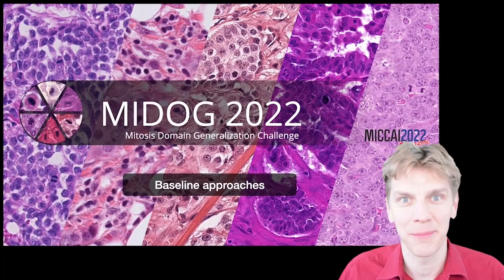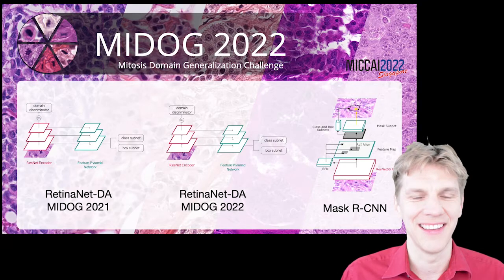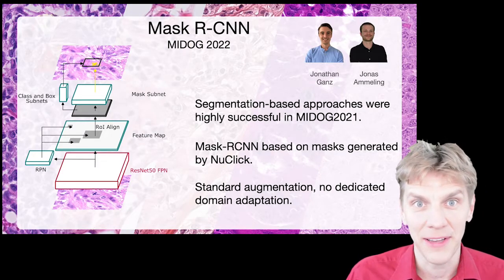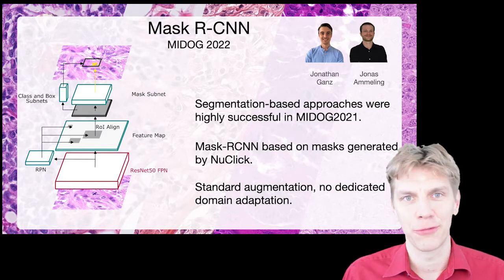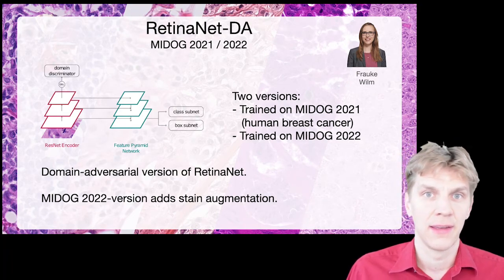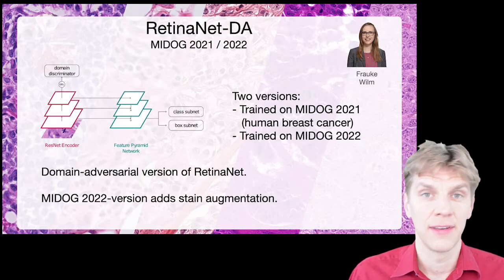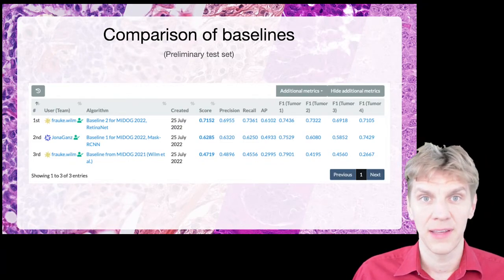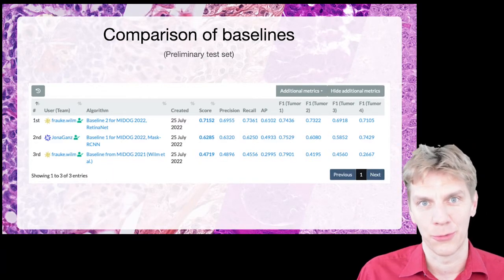MIDOG2022: Baseline approaches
In this short video I will be introducing the baseline approaches for the MIDOG MICCAI 2022 challenge. If you are interested in the challenge and want to join, you can find all details here: